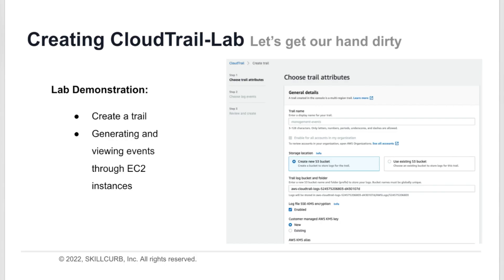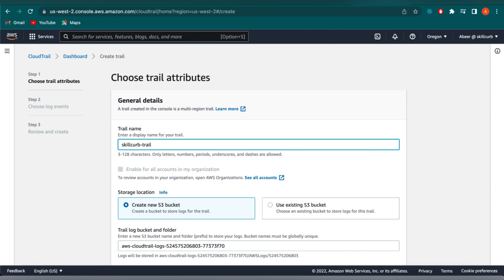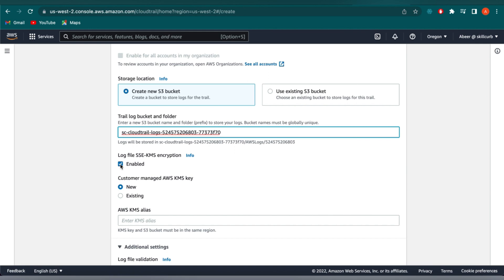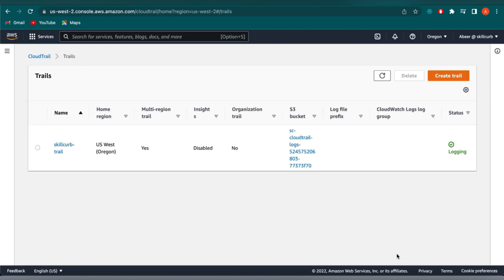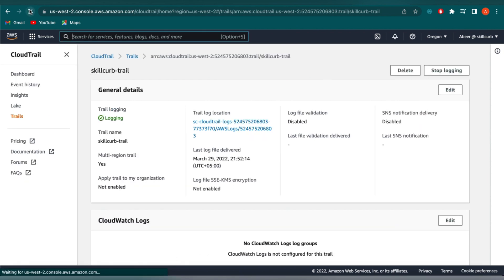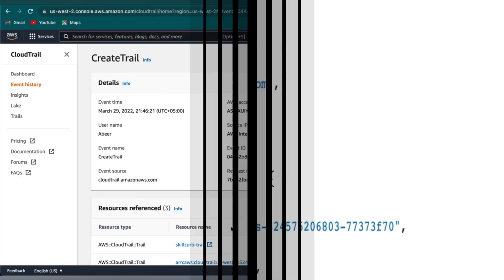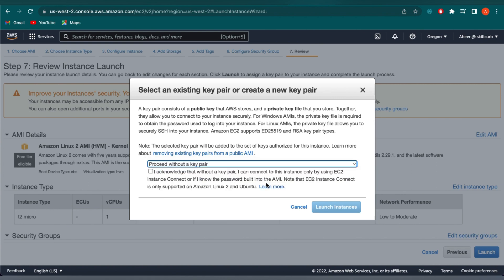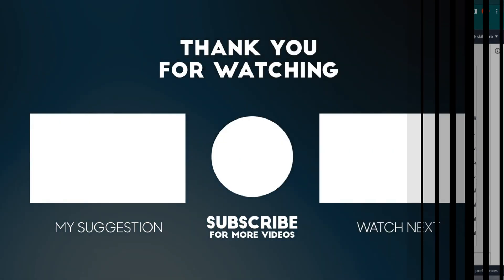How to setup AWS CloudTrail [Hands on Lab]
In this video we will go over a hands on lab with aws cloudtrail which monitors and records account activity across your AWS infrastructure, giving you control over storage, analysis, and remediation actions.